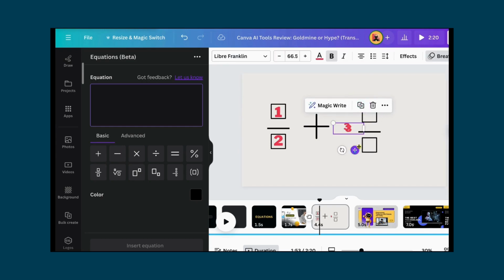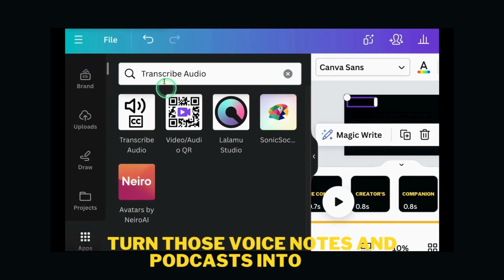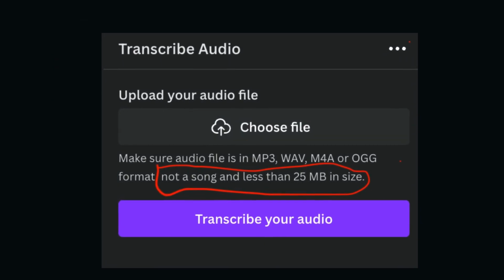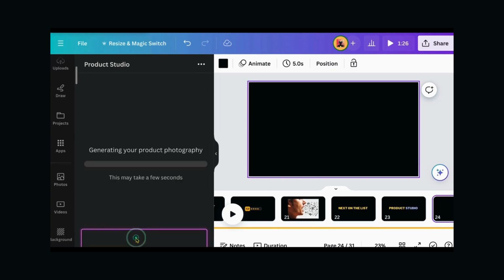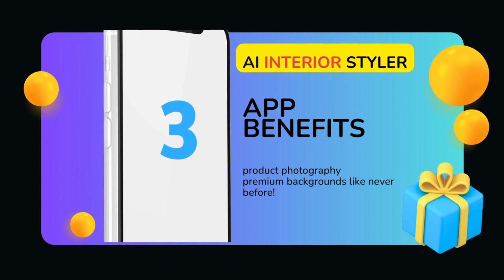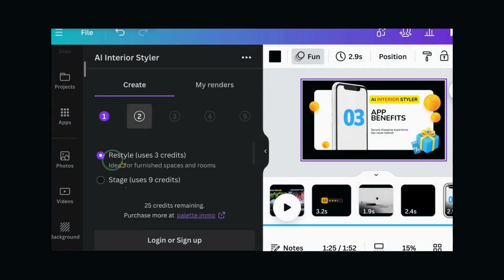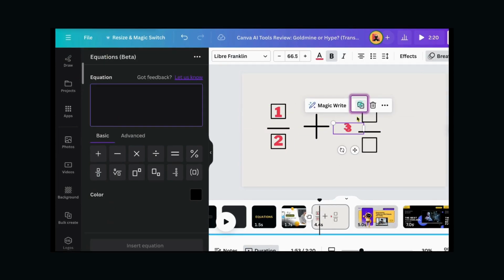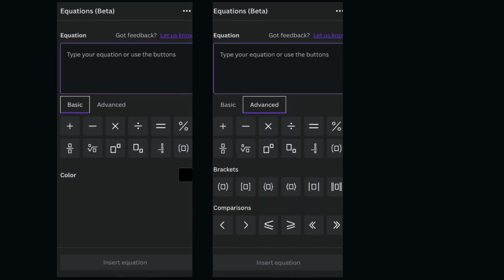Canva AI Review: Is it Worth the Hype? | Tech Enthusiast Breakdown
Canva AI Review: Is it Worth the Hype? | Tech Enthusiast Breakdown. Join us in this comprehensive tutorial as we explore Canva’s innovative AI tools – the AI Interior Styler and Product Studio, AI equations and AI transcribe audio. Whether you’re a design enthusiast, a budding entrepreneur, or a seasoned professional, these tools are set to enhance your creative projects. Watch as we guide you through a step-by-step process, showcasing how to transform spaces and create stunning product mockups with ease.

➡️ InVideo Video Creation Made Easy

✅ Other Content You May Be Interested in - AI Videos created using best AI Tools:

Video Chapters :
00:00 Intro to Canva AI Tools Review
00:16 Transcribe Audio Tool
00:49 Product Studio Tool
01:22 AI interior Styler Tool
01:52 AI Equations Tool
02:31 Canva AI tools final thoughts
03:00 How to create Canvas account and get started for free